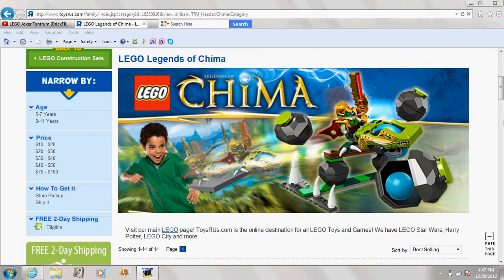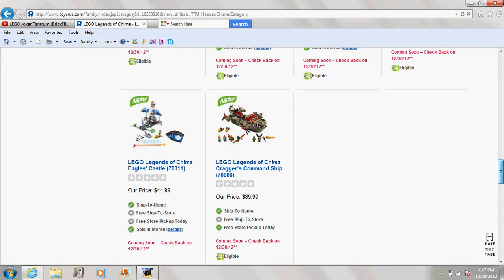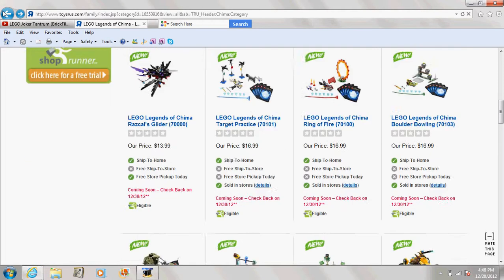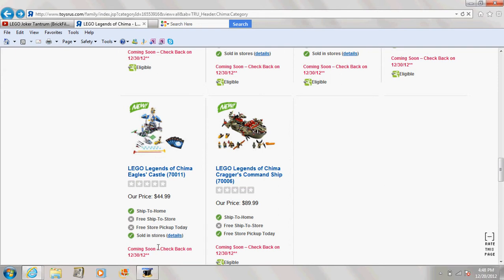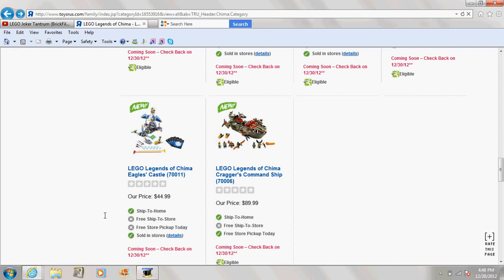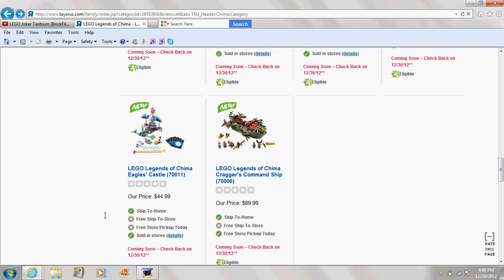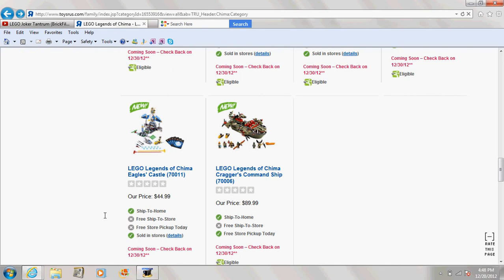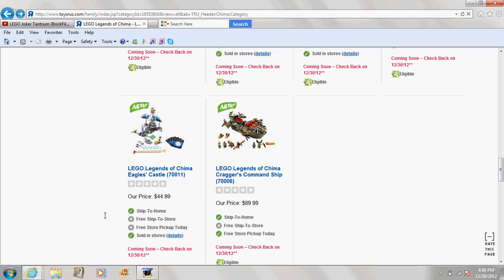BrickNews:Lego Legends of Chima 2013 out now in Toys R Us?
This is what I found on toys R us's website I was just wondering huh heres the link Legends of Chima